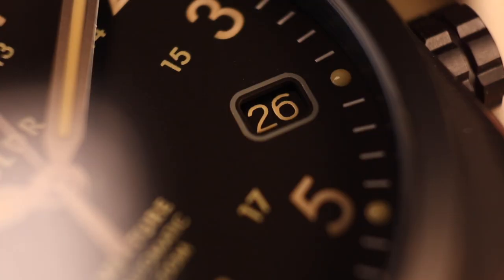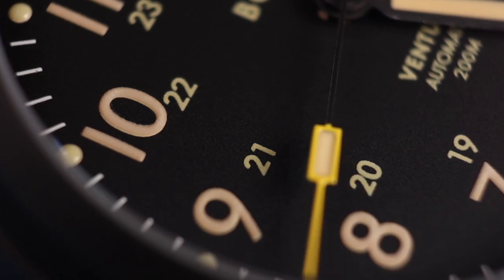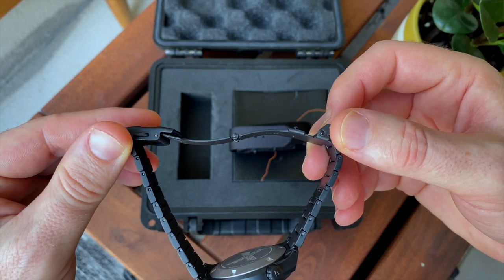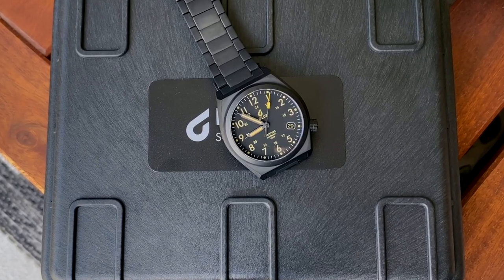Best Value Titanium Field Watch now in Black DLC - Boldr Black Dawn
In for review, today is the Boldr venture, Balck Dawn a 38mm Titanium Case with Black PVD coated filed watch featuring the NH35A Automatic Movement. Impressively this also has a Water Resistance of 200m.

Please join our Facebook group Casual Watch Talk

Any links I use in my videos are affiliate links so I do make a small commission if you use the link, this does not cost you any more but it will really help the channel.